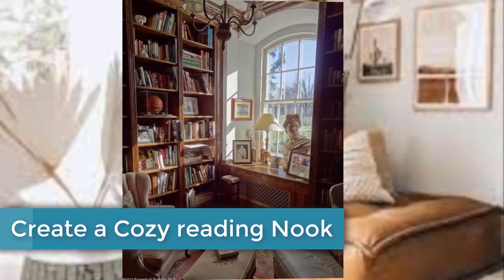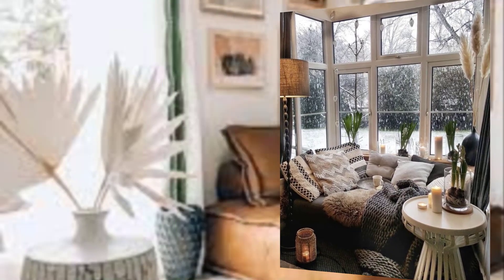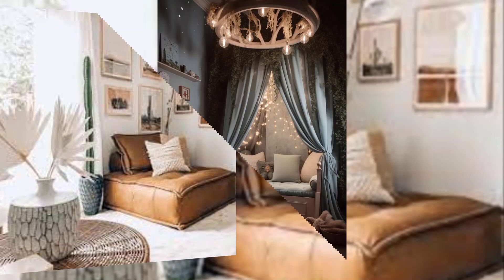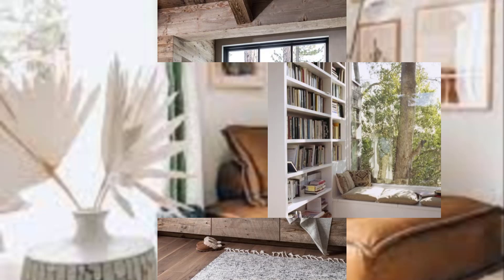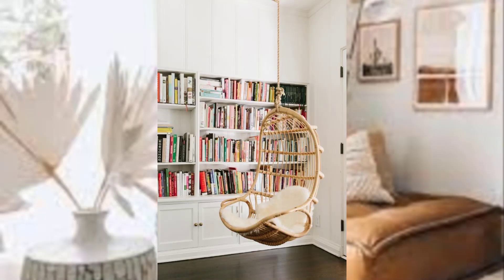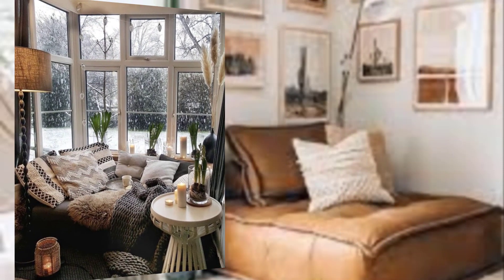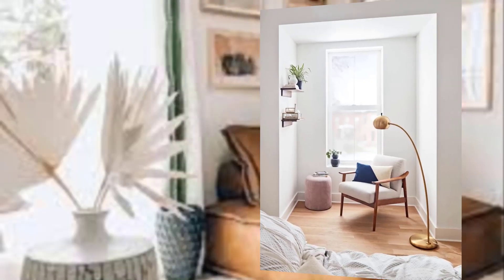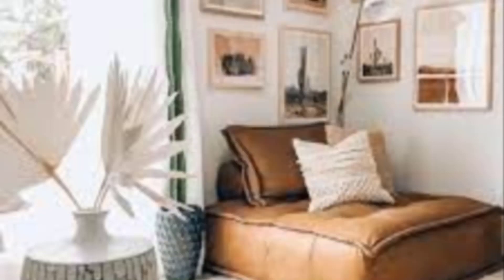How to Create a Cozy Reading Nook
Get ready to transform your room into a stunning oasis! In this video, we'll share 10 easy and affordable room decor ideas to help you refresh your space. From minimalist chic to cozy retreats, we've got you covered. Learn how to:

Whether you're a renter or a homeowner, these simple decor ideas will inspire you to create a room that reflects your personality and style. So, let's get decorating!